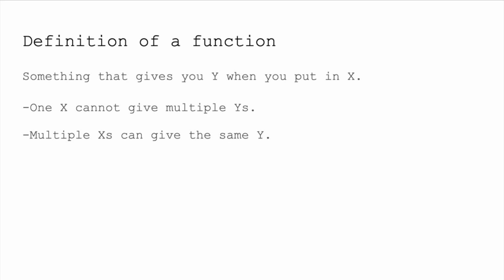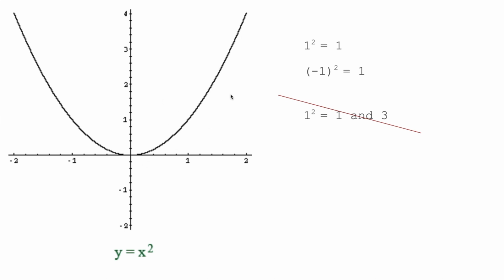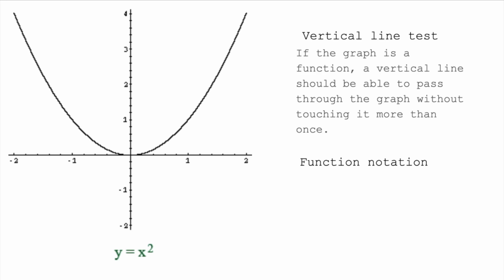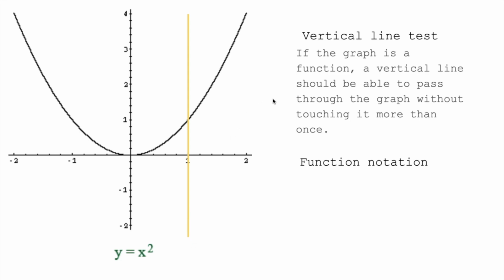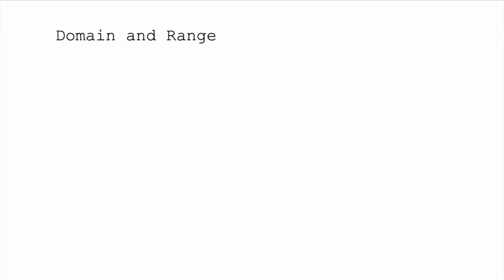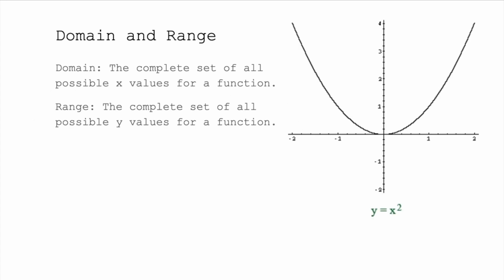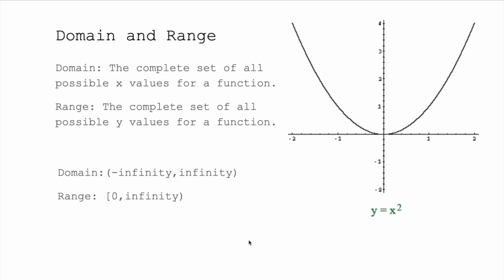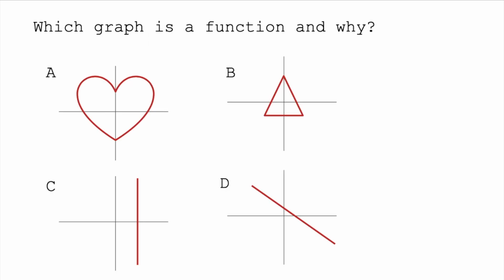What is a function?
Let me know if you want me to make a video on a certain topic.

Transcript:
Hello and welcome to The Arithmatrix. I’m your disembodied host, and today we’re talking about functions. So, pretty important: what is a function? A function-at least the mathematical kind-is something that gives you y when you put in x. And a very specific clause is that no x can output two Ys. So that means that each input (AKA the X value) should only have one output (AKA the Y value). However, two X values can output the same Y values. It’s easier to explain with an example and to do that, we will use the function X squared. So as we see here, if we plug in X equals 1 as well as X equals -1 into the function, we get the same Y value back: 1. However if we just plug in X equals 1, we will not get two Y values such as 1 and 3. Taking a look at the graph, we see very clearly that while there are two Xs that have the same Y value, there are no Xs that have two Y values. This is what the vertical line test is getting at. It is a way to test if a graph is a function. If you pass a vertical line through the graph, it should only touch it once. All it’s really testing is whether or not one X has more than one Y. It sounds fancy but it’s really just a test for the basic definition of a function. Then there’s something called function notation. All it is is just swapping the y in an equation for F(X). So instead of saying Y=x squared, you say F(X) equals X squared. The F represents the function and the x represents the input. Just as a quick note, x could be any letter. It could be A, it could be Z, it could be theta, it doesn’t matter. It just has to be the input value. F(X) is the same thing as Y, but writing it this way becomes really helpful in branches like calculus, where there’s more letters and it helps to keep track of them. As you can see here, this is how plugging something in would look. Now onto the final part of today’s video, which is domain and range. These also come into play in calculus so it’s important to have a solid understanding of them. So domain is essentially just all possible X values for a function, and what that means is that they have a corresponding Y value. So anything that you could plug into the function and  you get an output, like 2, falls under a function’s domain. Range, is all possible Y values, AKA the complete set of the outputs of a function. If we take a look at the graph X squared, we see that the domain is negative infinity to infinity, which just means that for every possible x value on the coordinate grid, there is a y value. The range, however, is from 0 to infinity, because you’ll never get a y value that’s lower than 0. If we think about it, this makes sense. X is being squared and any number squared will result in a positive number. Therefore, Y could never be less than 0. If you’re confused on what I mean when I say infinity or negative infinity, or you’re confused on how this is written and why there’s a square bracket in front of 0, this is called interval notation, and I have a video on it coming soon. Otherwise, you can just type interval notation into Google and ten thousand videos will come up. But yeah, that’s what a function is. Now time for a practice question. Figure out which of these is the function. I’ll give you a couple seconds to pause and figure it out. Ok, the answer is D. The first three just don’t pass the vertical line test. C was a bit of a trick question because it is a vertical line, but it also fails the vertical line test. Remember to eat, exercise, stay hydrated, and as always, have fun. Bye!